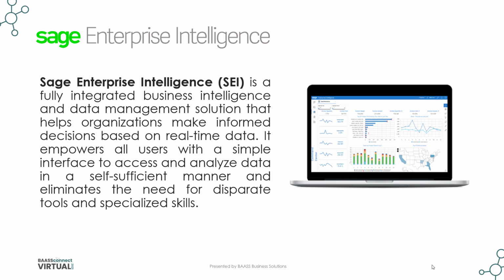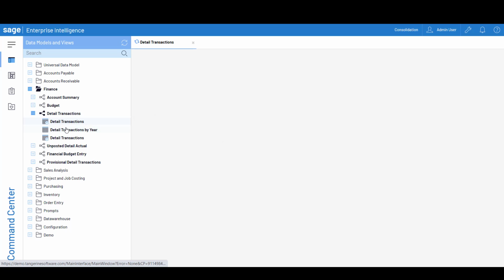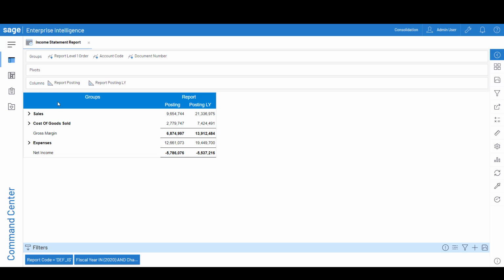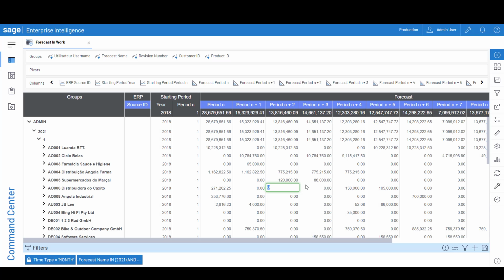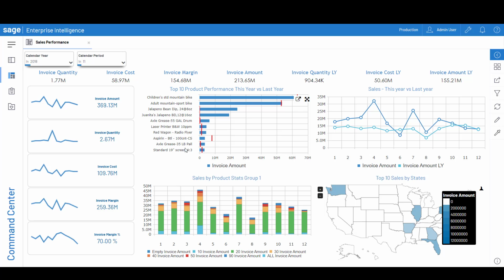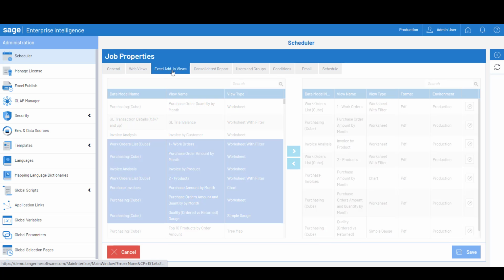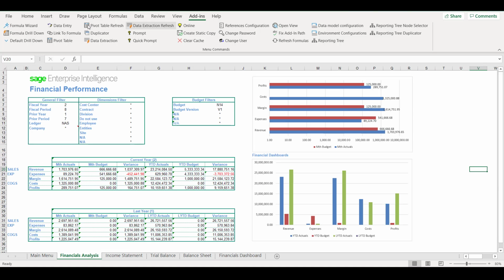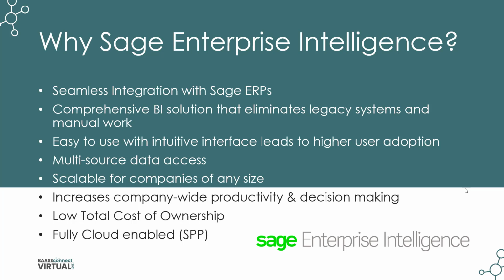Sage Enterprise Intelligence | BAASS Connect Virtual 2021